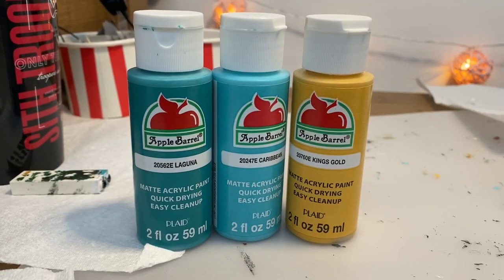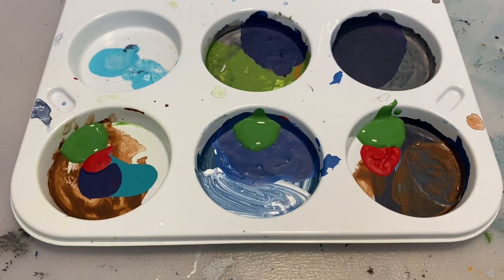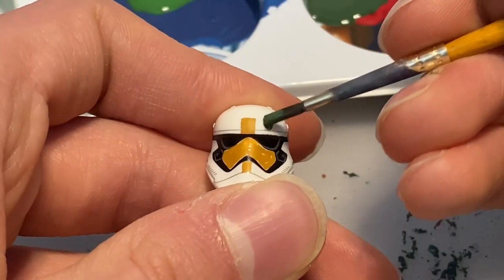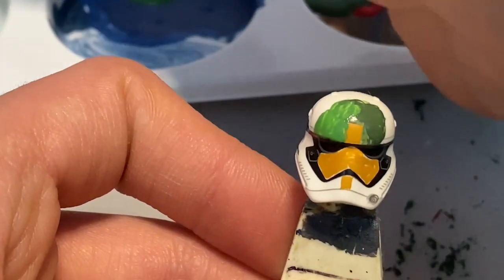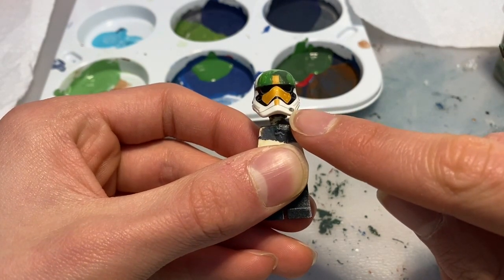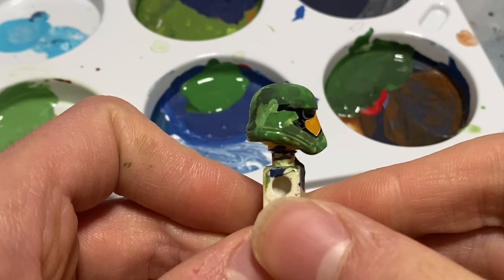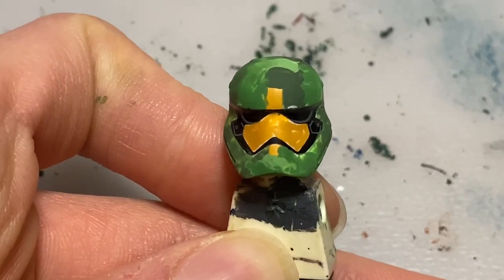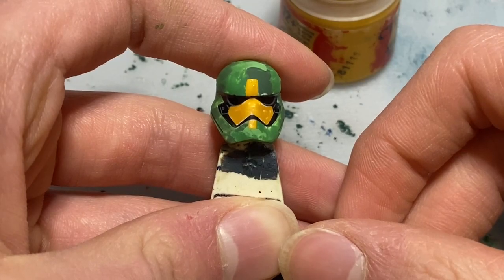How to paint CUSTOM CAMO on your Lego Star Wars Minifigures| Custom Lego Tutorial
Keywords spam:
Lego camoflauge, lego camolflauge tutorial, lego camoflage tutorial, lego custom painting tutorial, Lego star wars, Lego , Lego 2022, Lego custom, Lego customising